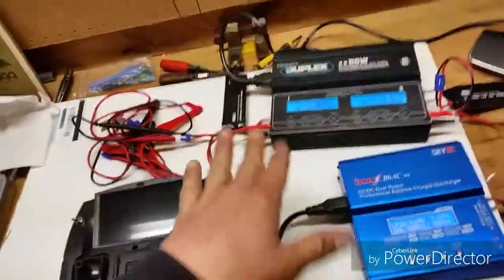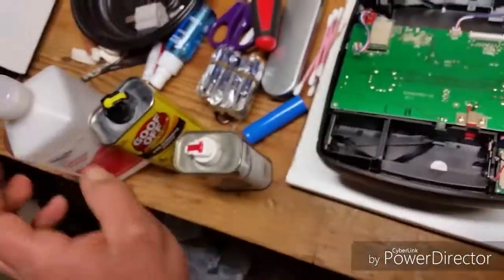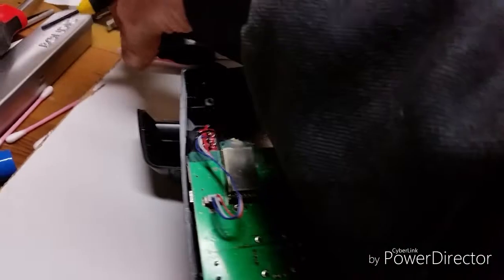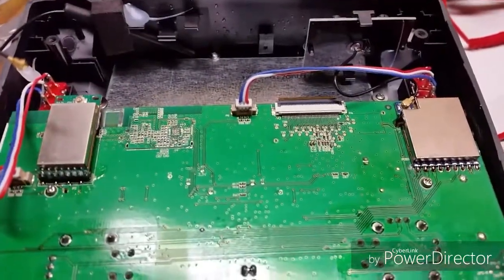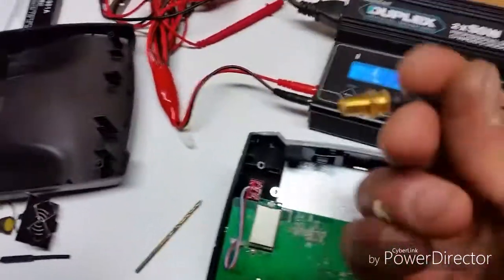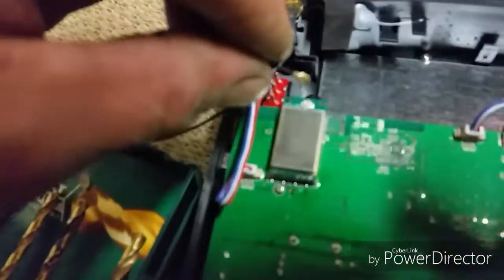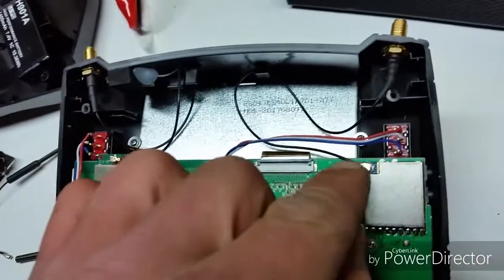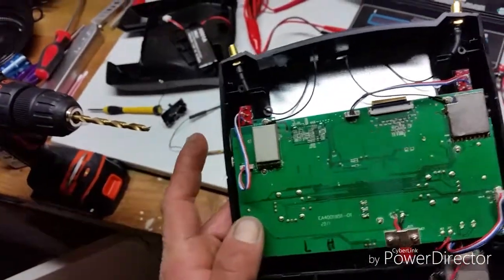hubsan h501ss Antenna Mods. Step By Step.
How to perform the h501ss Standard Controller Antenna Mods. Step by Step.